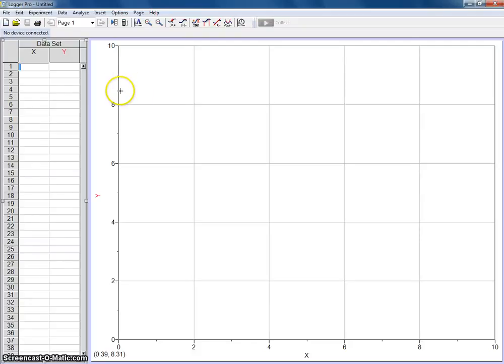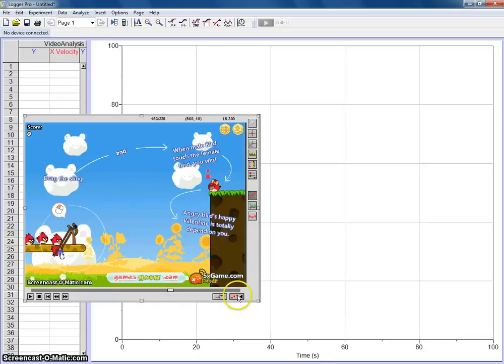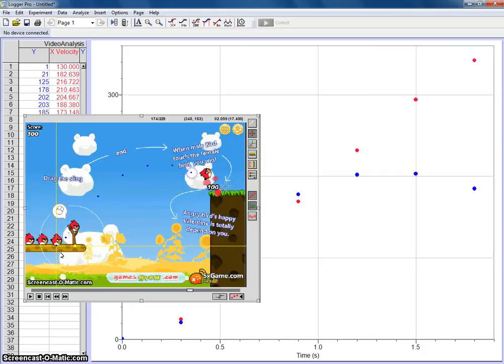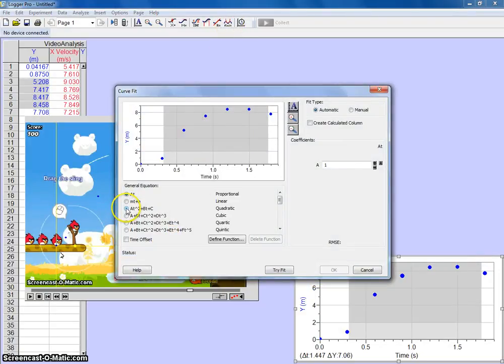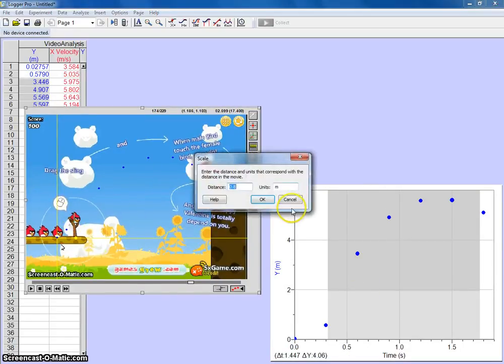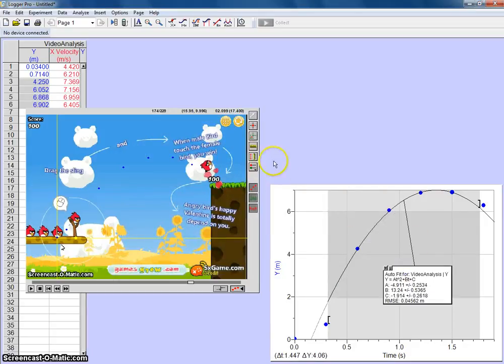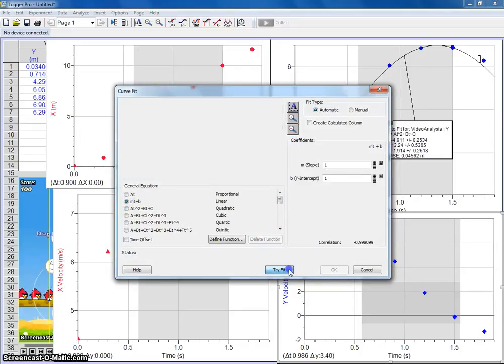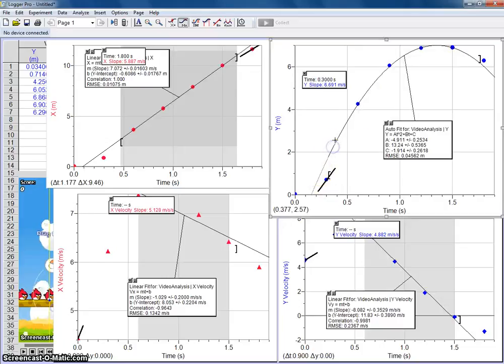Tom's Angry Birds Experiment Analysis